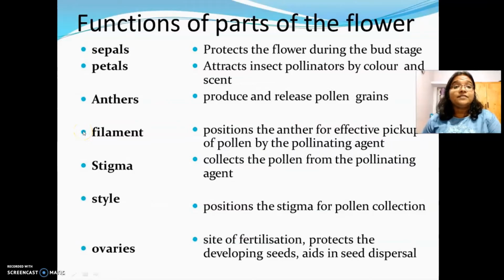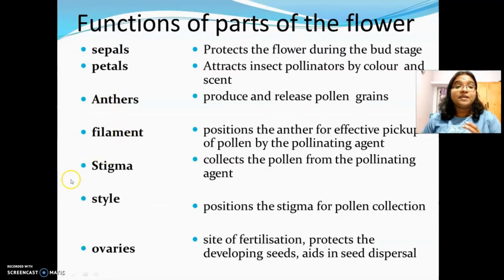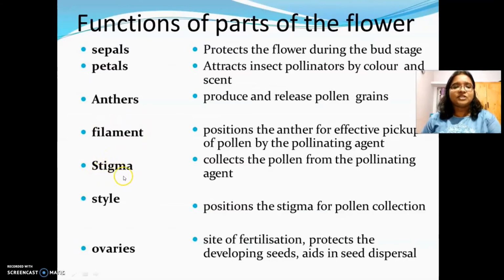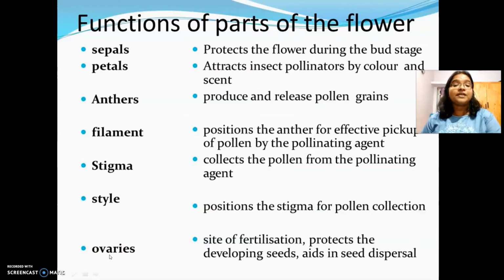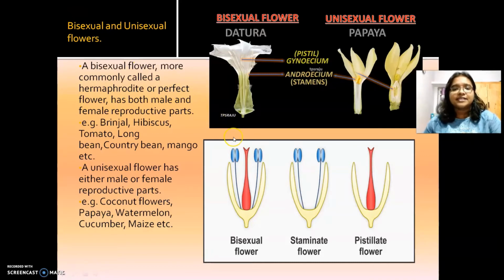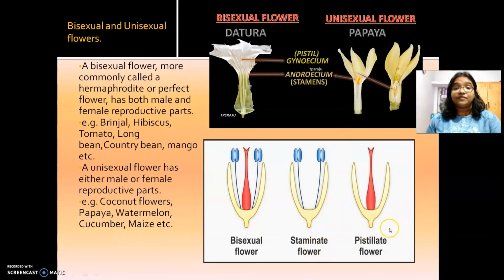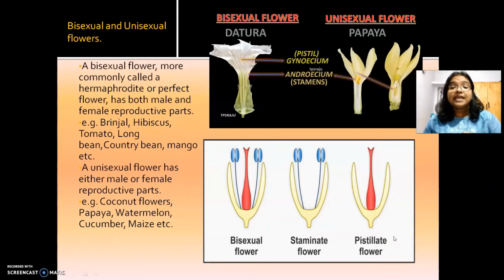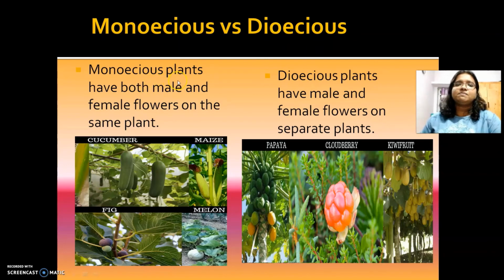Sexual Reproduction In Plants..Part 2